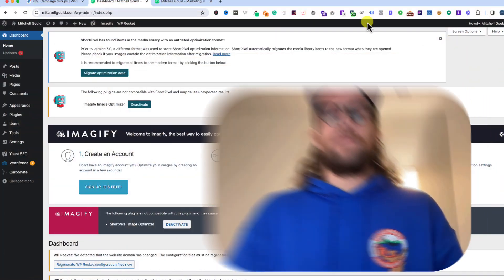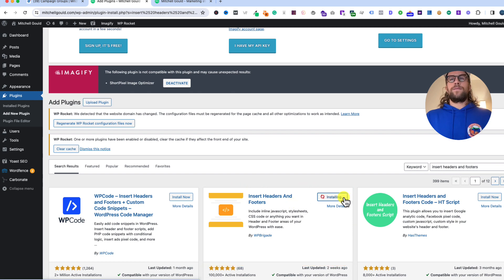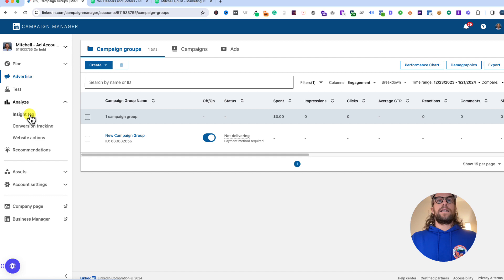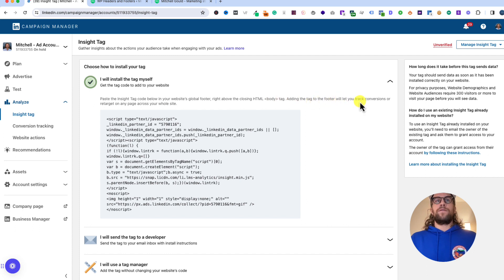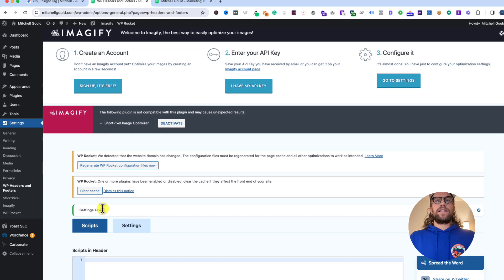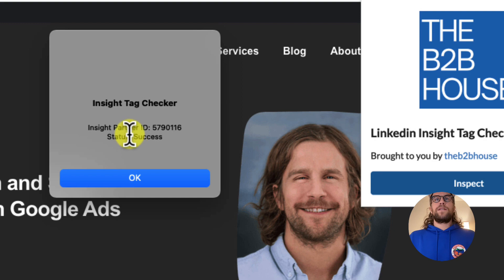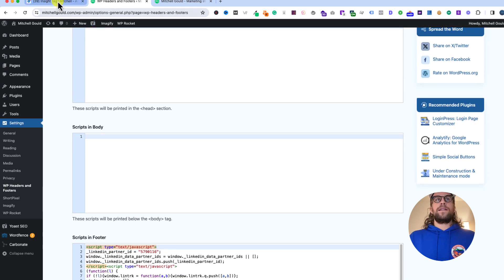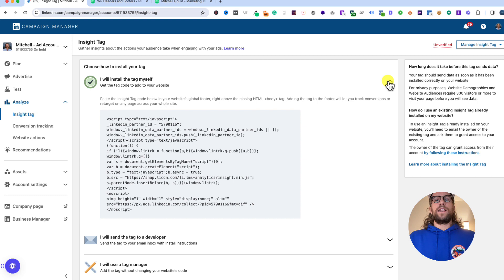LinkedIn Ads Insight Tag - Manual Install - 2024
In this video, we manually install the LinkedIn Ads insight tag on a WordPress website. This can be replicated across other website builders which typically have an area in the settings section to add code to the headers and footers sections of a website.

Give it a try and let me know if you have any questions.

00:00 Intro
00:15 Installing the WordPress plugin
00:42 Creating the LinkedIn Insight Tag
00:58 Copying the Insight Tag code
01:17 Pasting Insight Tag code into the sites footer
01:33 Verifying the Insight Tag is working properly
01:59 A note about non-WordPress sites
02:32 Outro